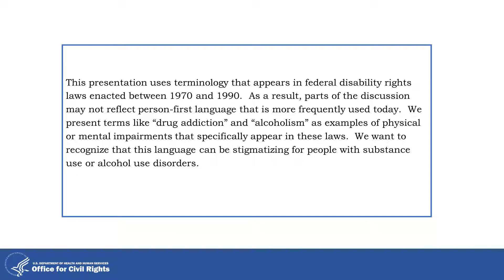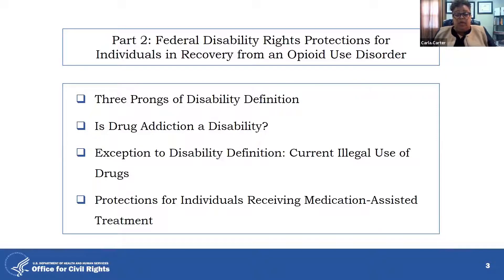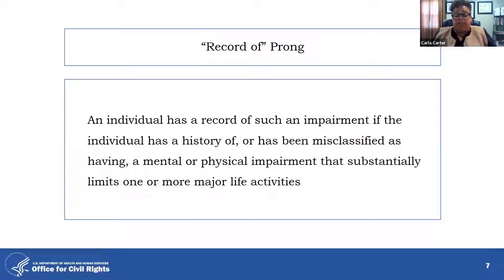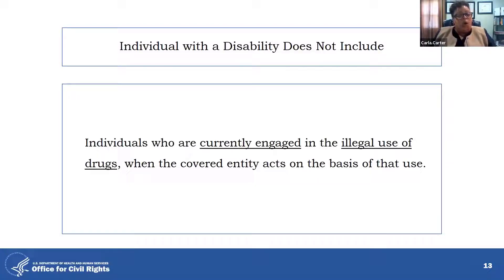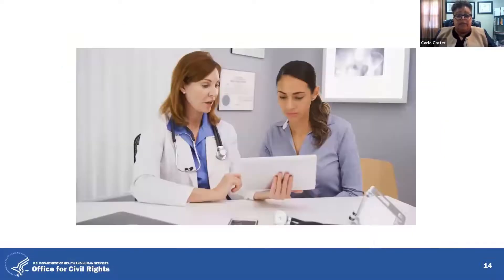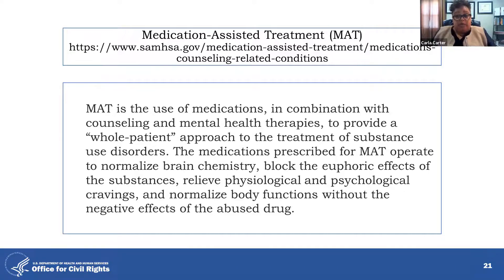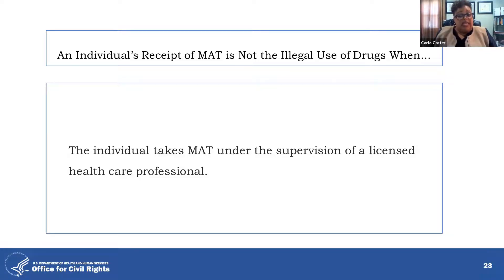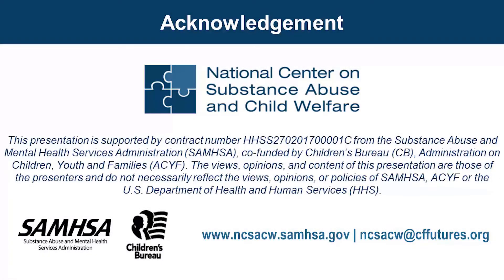Part 2 Civil Rights Protections for Individuals with an Opioid Use Disorder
This webinar discusses substance use disorders (SUDs), including Opioid Use Disorder, as a disability and federal disability rights protections for individuals receiving MAT.